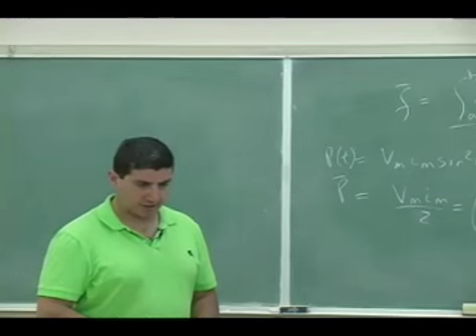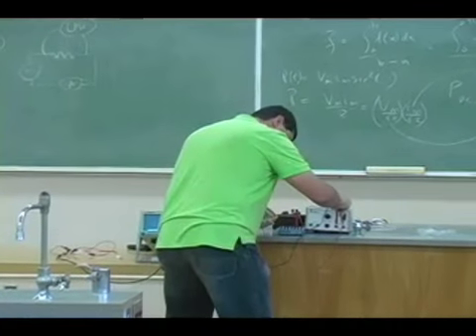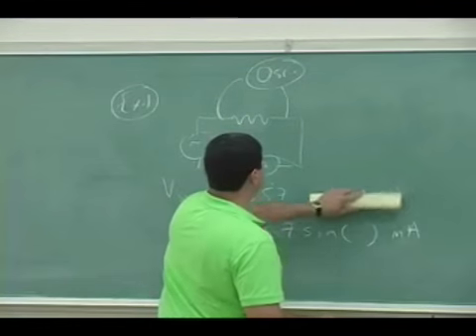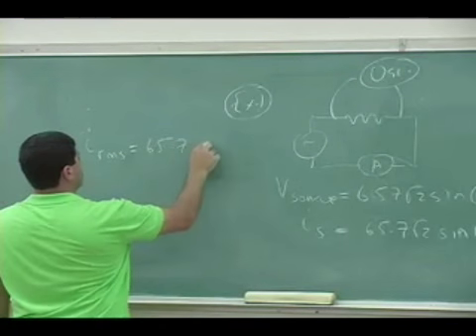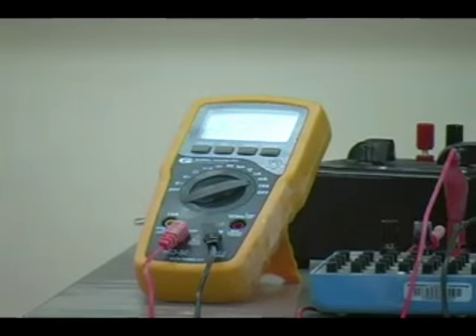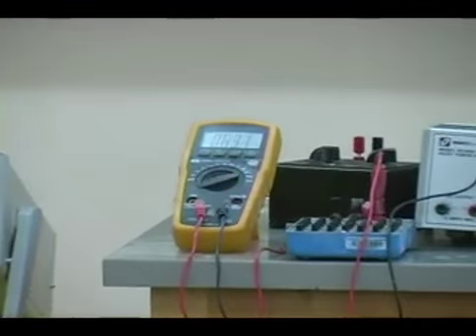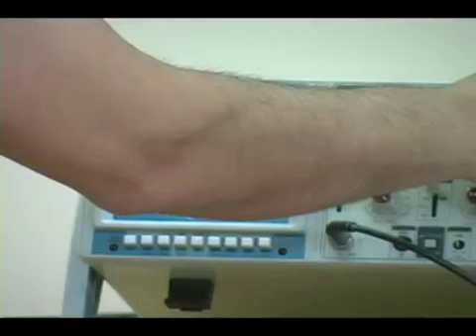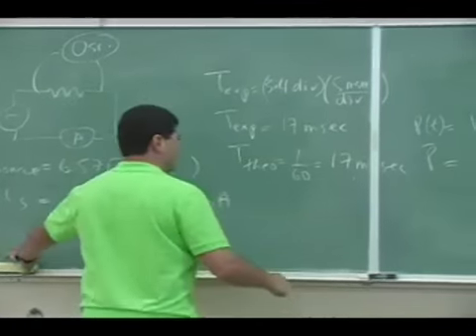AC Circuits Example 1 Part 1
This clip shows the application of the theory of AC circuits to an actual circuit involving an AC power source and one resistor.  (Part 1)